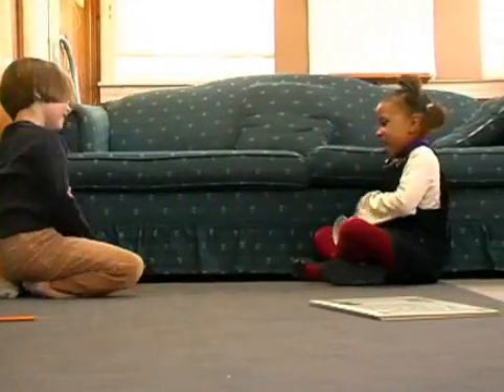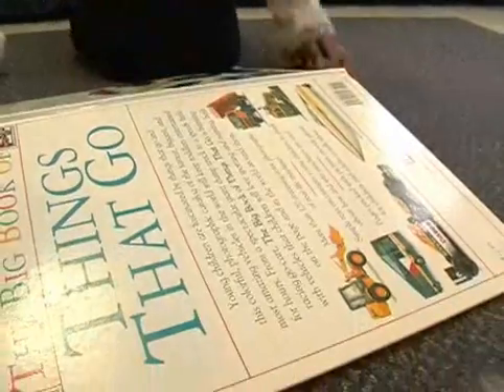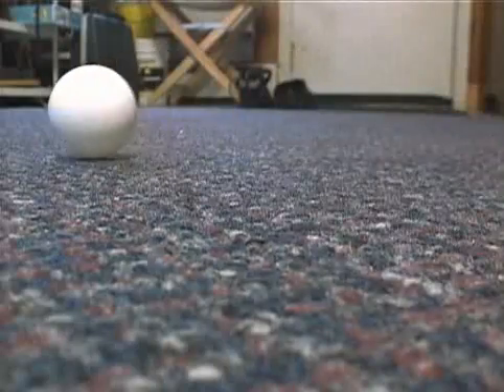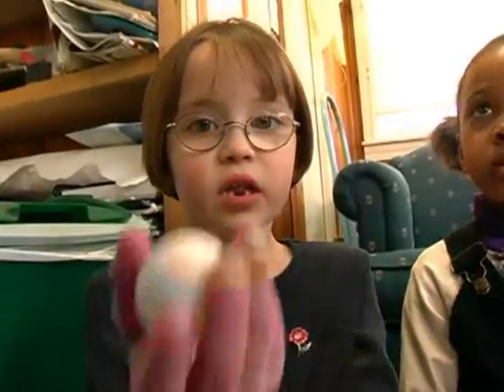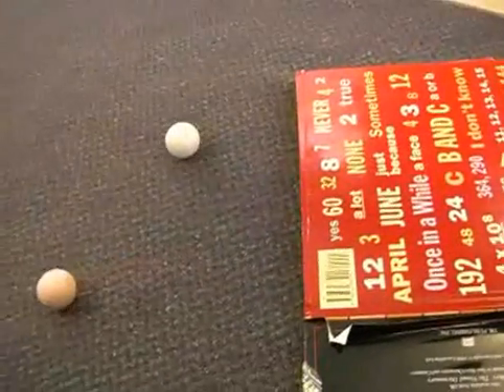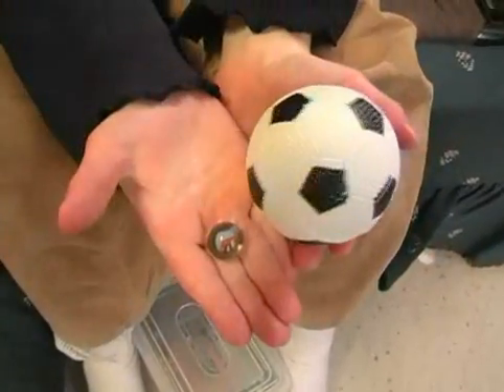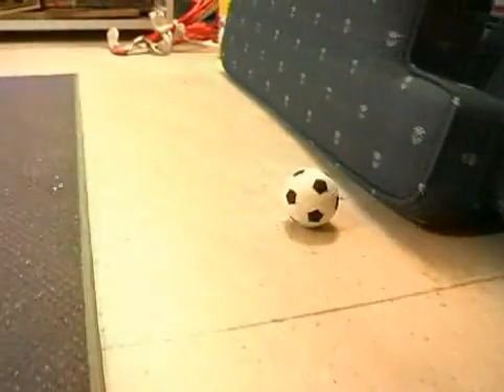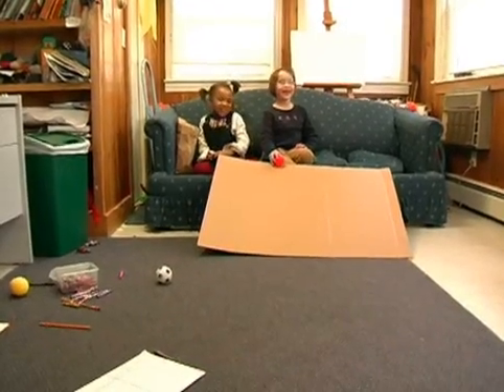Peep and the Big Wide World: Building Ramps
Kids build ramps with everyday objects and invent a bowling game.